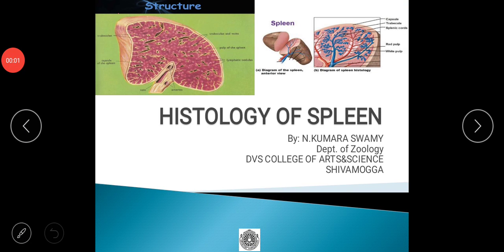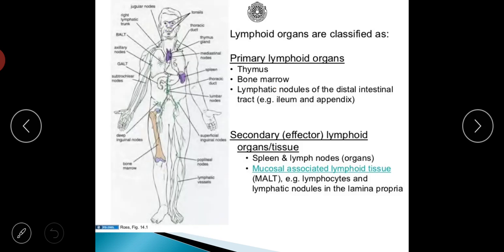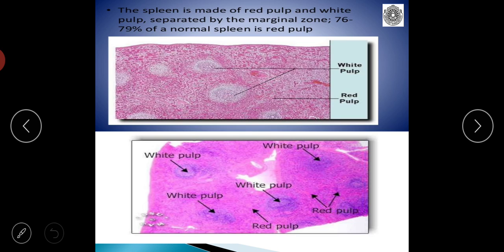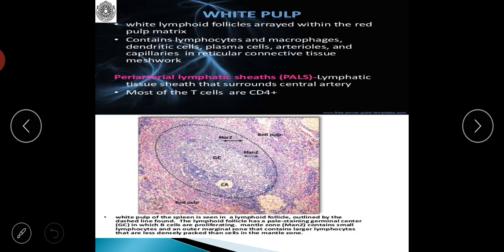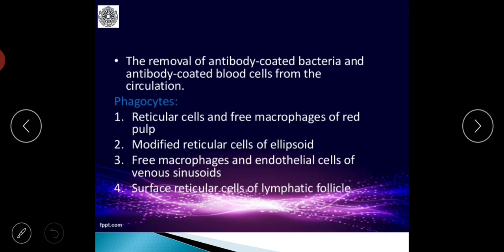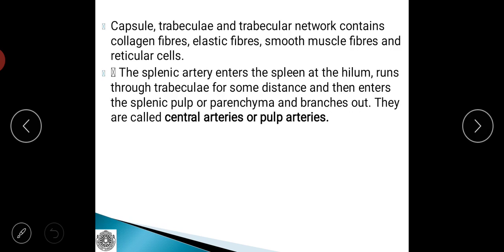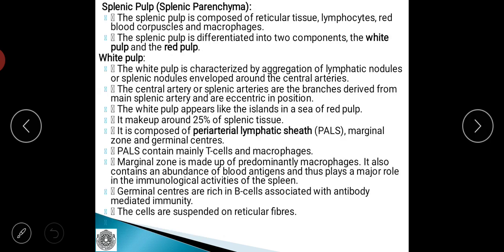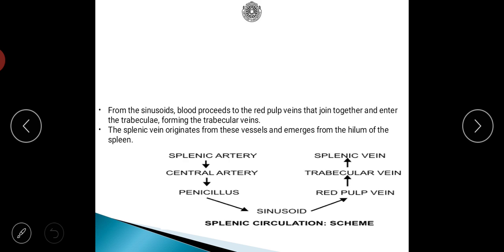Histology of Spleen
Anatomical features & histological details